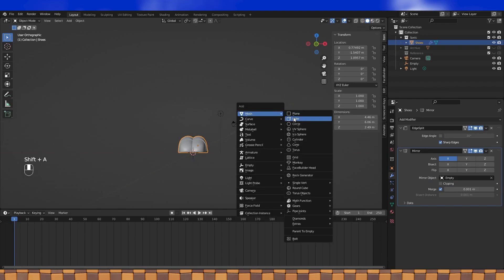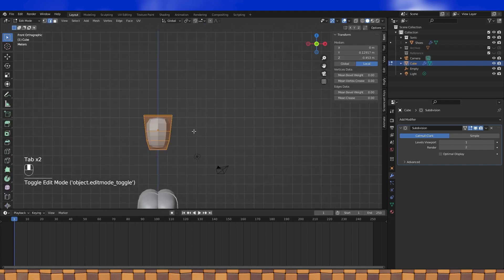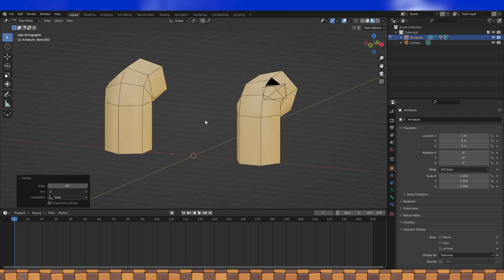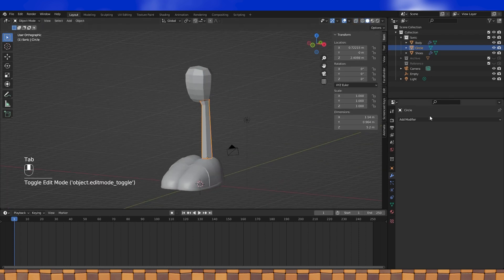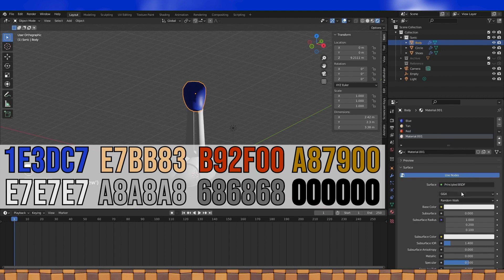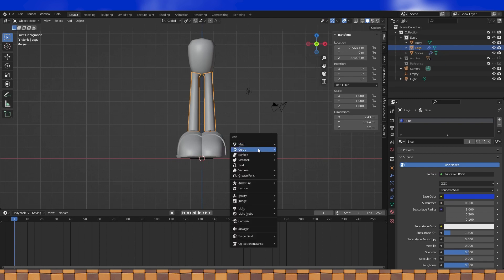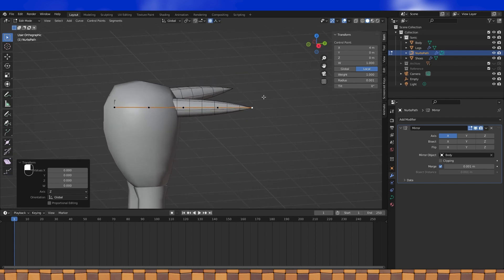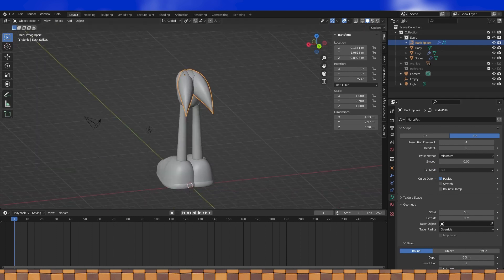Sonic the Hedgehog 3D Model [Blender Modelling Tutorial][Part 2:Body]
Part two of our Sonic tutorial series! In this episode we cover how to make Sonic's legs, body, and his tail! We'll use some handy curves make short work of his quills and tail!